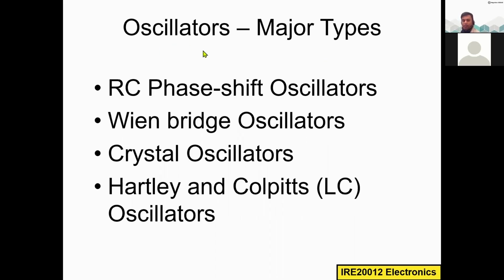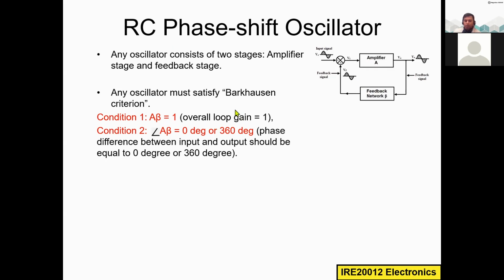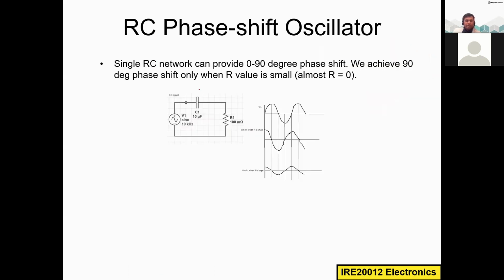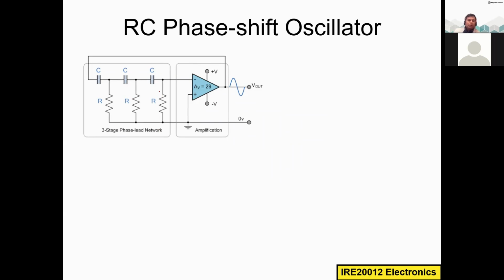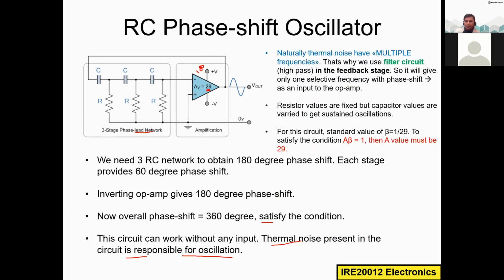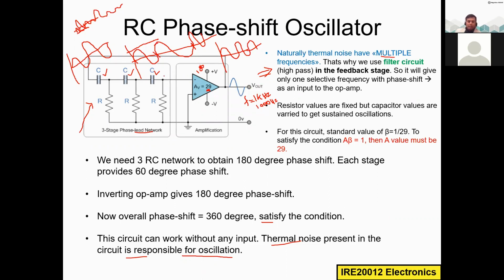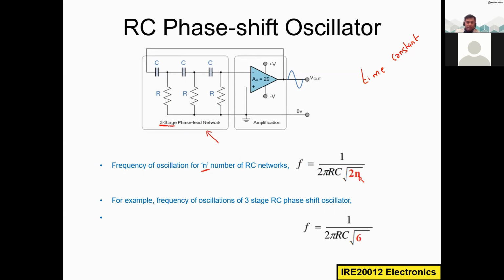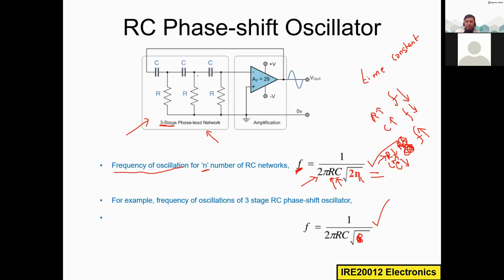Electronics P2 38. RC Phase Shift Oscillator